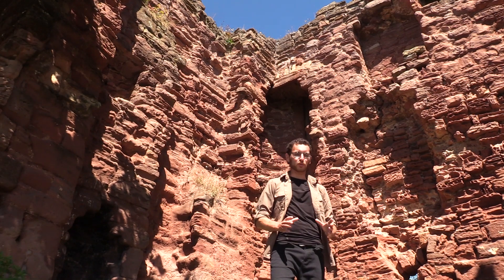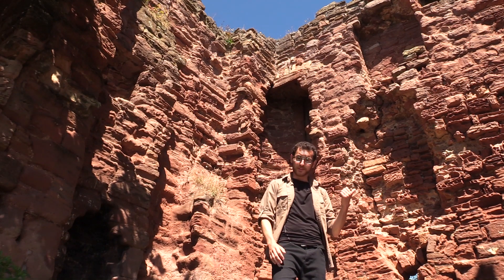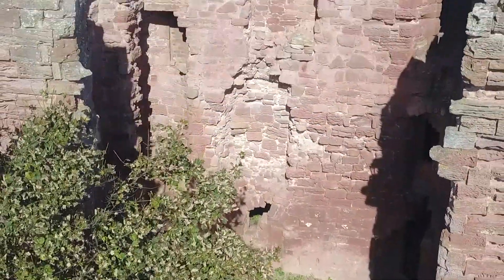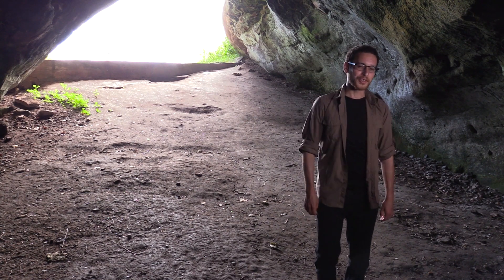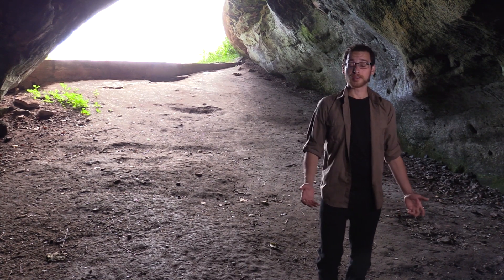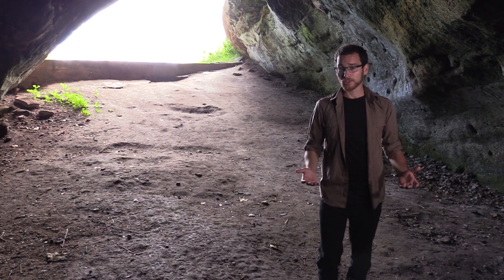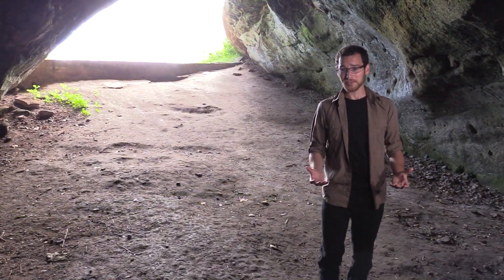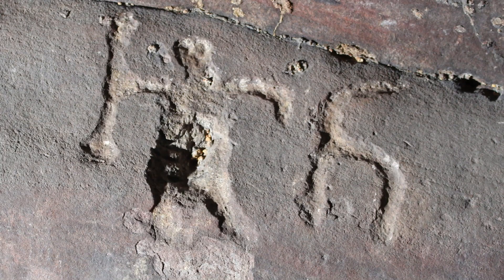Scotland's Backyard Castles - Macduff's Castle & the Wemyss Caves in Fife | Dig It! TV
Dig It! TV discover carved Pictish symbols, warring thanes and ancient kingmakers in their journey to Macduff's castle in Fife. A nationally important heritage site with archaeological remains going back 4,000 years, this charismatic and rugged ruin is connected to some of the defining moments in Scotland's history.

Visit the Save the Wemyss Ancient Caves Society website for more on their work to conserve the castle and caves

Join the DigItTV Conversation

Credits:

Host – David Weinczok
Director of Photography – Doug Rocks-Macqueen
Production Assistant – Julianne Mcgraw and Emma Macfarlane
Edited by Chris Mackinnon
Supported by the Castle Studies Trust and Archaeology Scotland

Dig It!